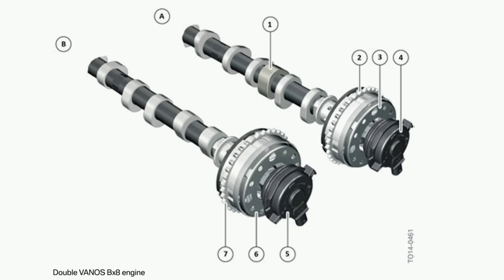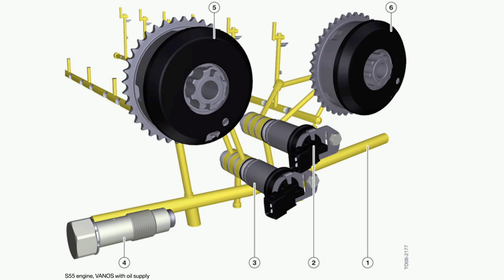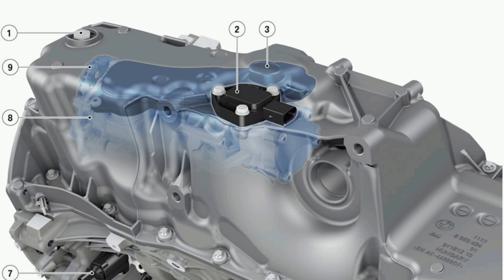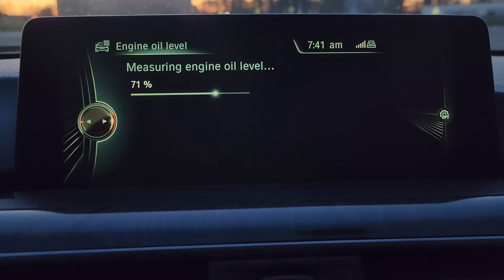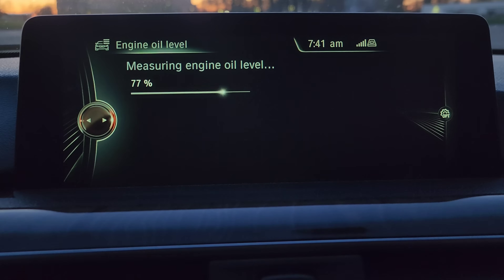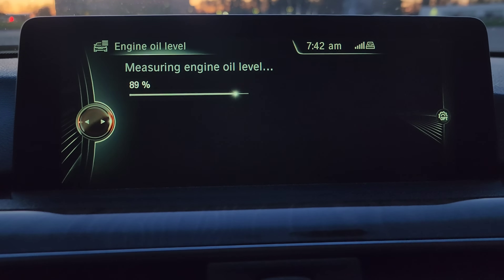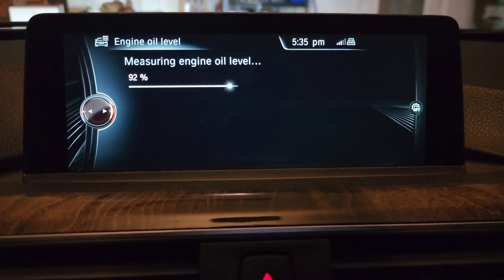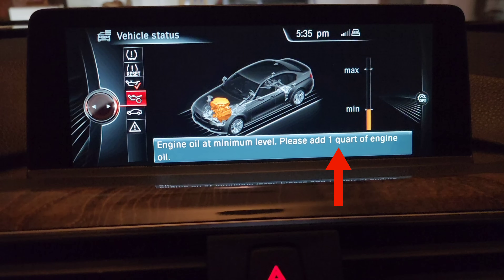How BMW Oil Level Sensors work (and Why They Don't Have Dipsticks)